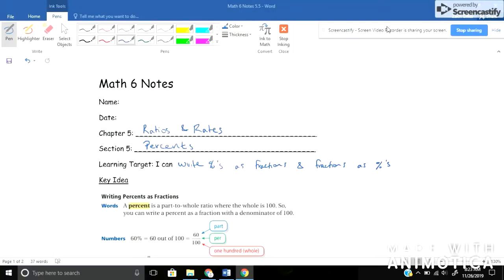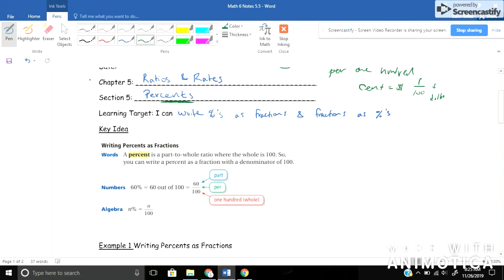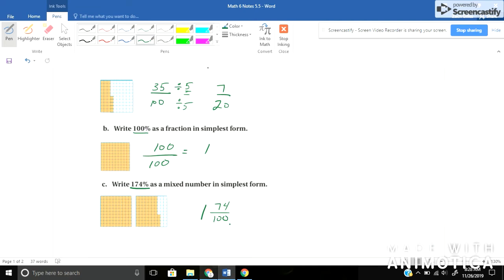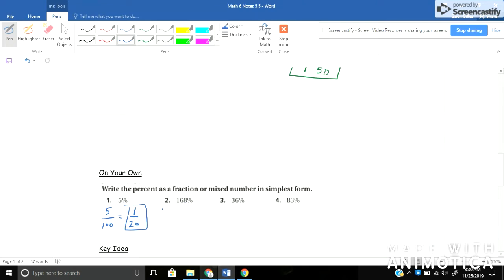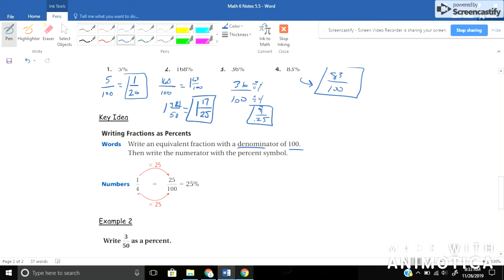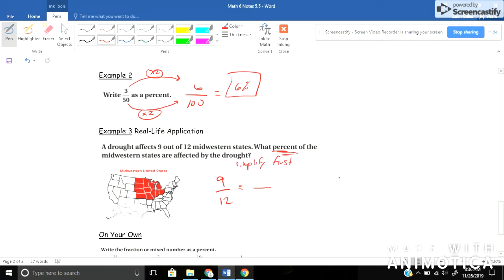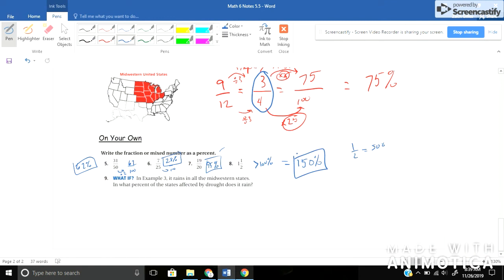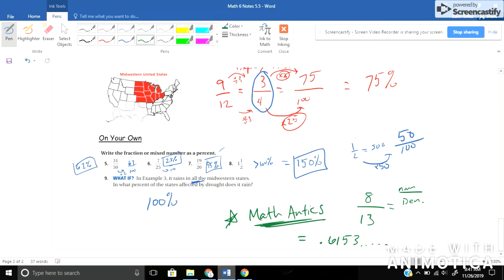Math 6 5.5 Percents